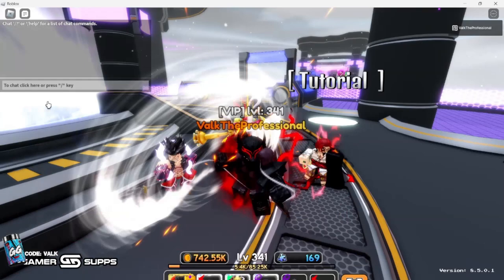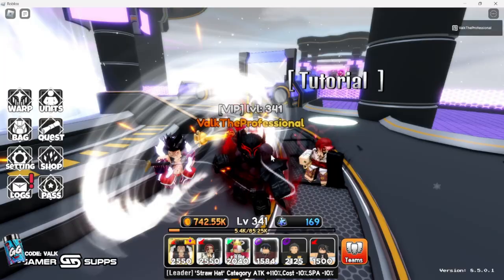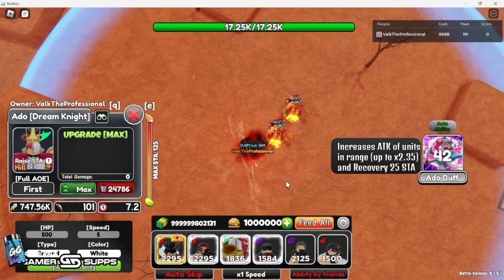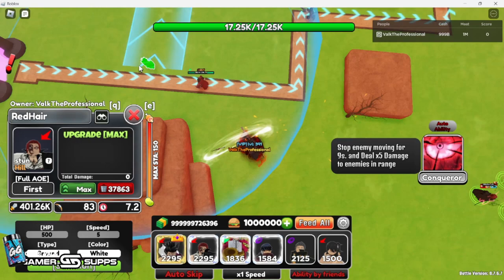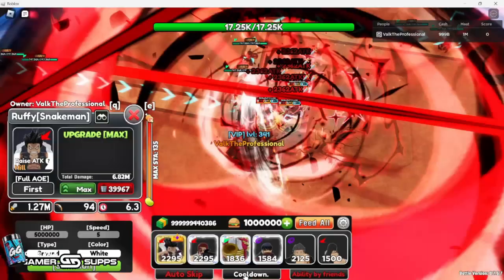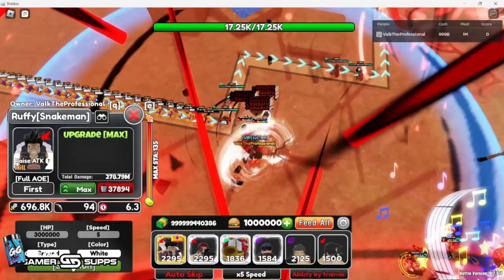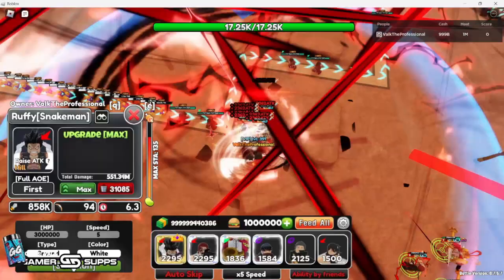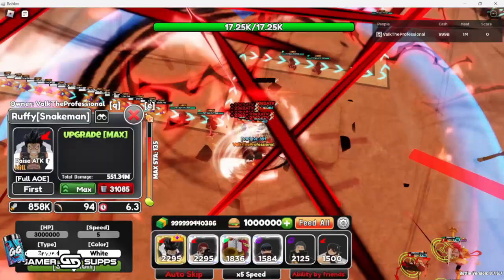Is the NEW SR++ Snakeman Luffy the BEST Damage in Anime World Tower Defense?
I think SR++ Snakeman is REALLY good, but not the best thats probably the new Doffy evo. But you know I had to make a SR++ Snakeman showcase in the roblox game anime world tower defense anyways.